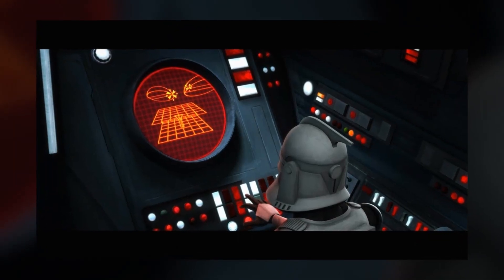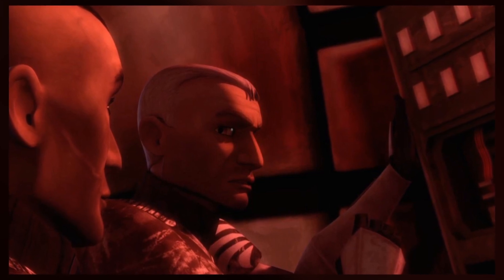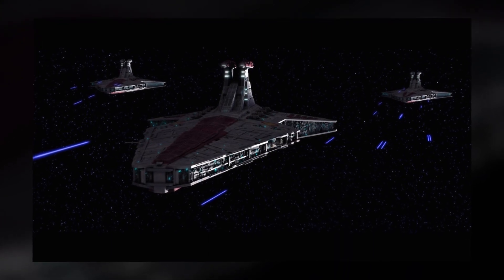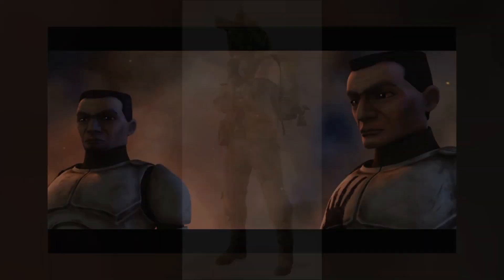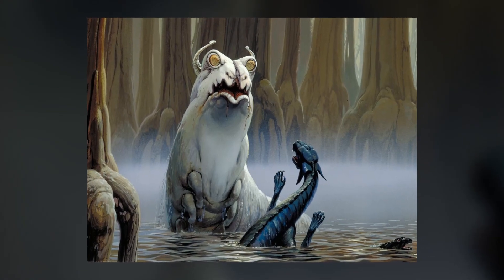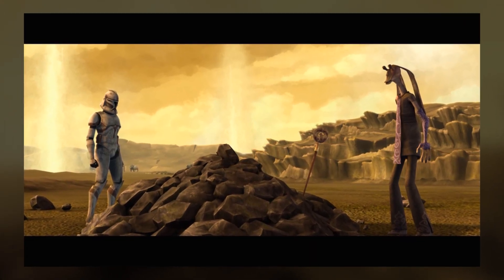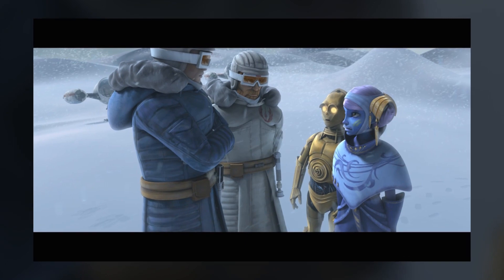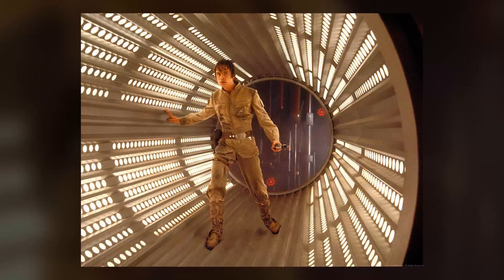Did You Know: The Clone Wars Season 1 - Easter Eggs, Inspirations, Trivia, and More!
Learn all there is to know about the inspirations for the first season of The Clone Wars along with references to other Star Wars properties and more!
Adam Amaya
Kroptar Draven
Jared Peardon
Scott La Bo
Matthew Simon

Jake Pickering
Kent Lundblad
Danny Stephens
Stephen Raleigh